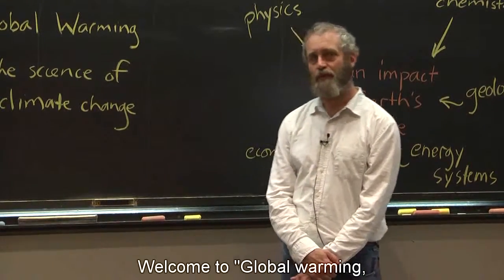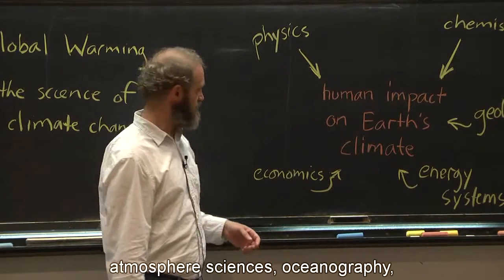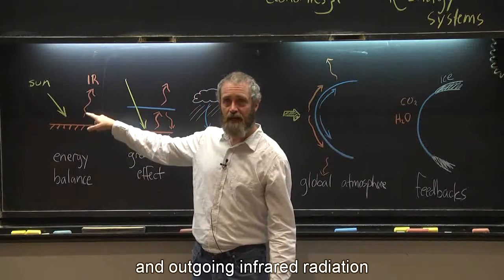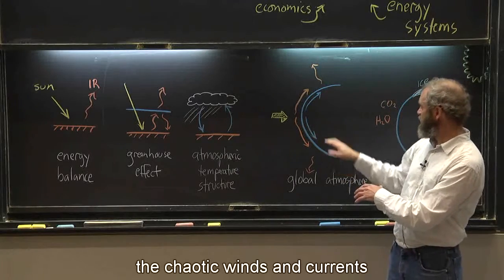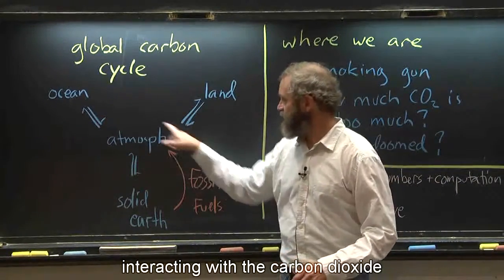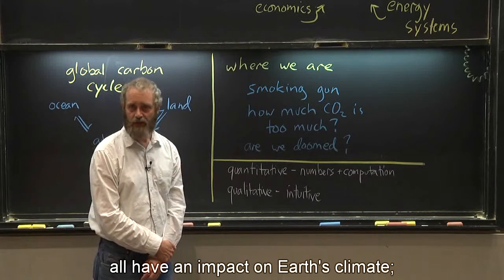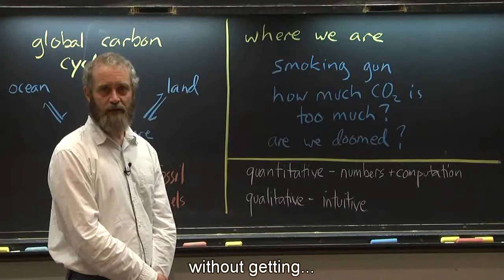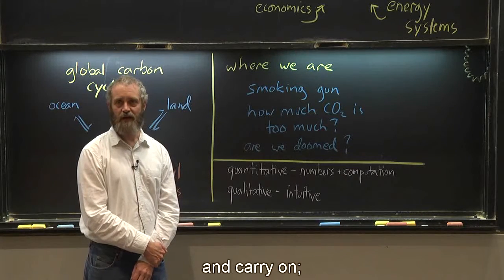Archer Intro MOOC video English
University of Chicago, "Welcome" video from Professor David Archer, "Global warming: the science of climate change", subtitled by Professor Alcides Iván Meza Muñoz.